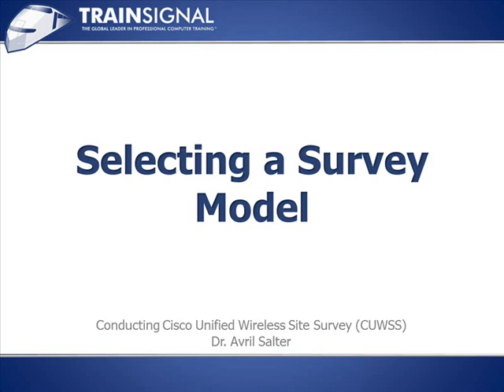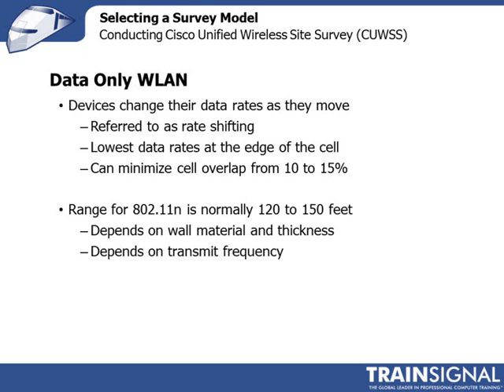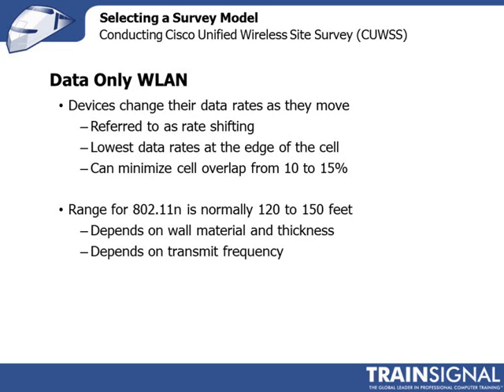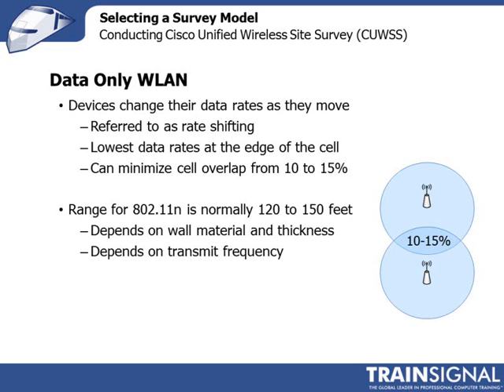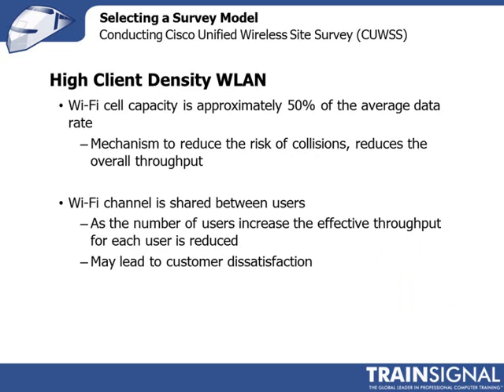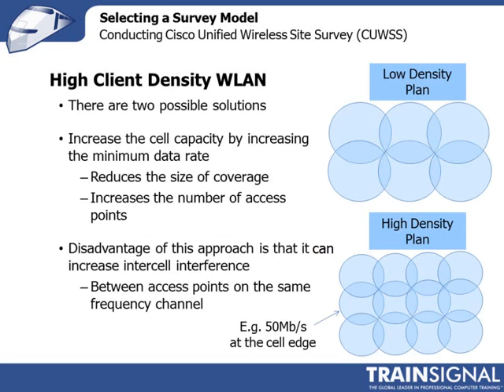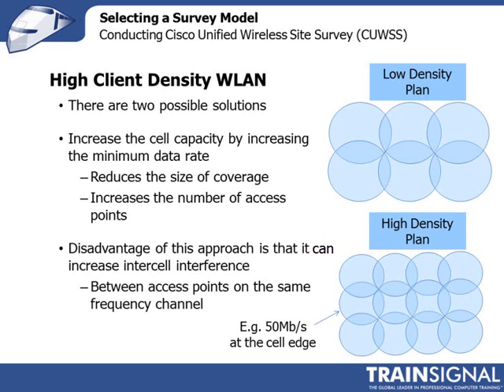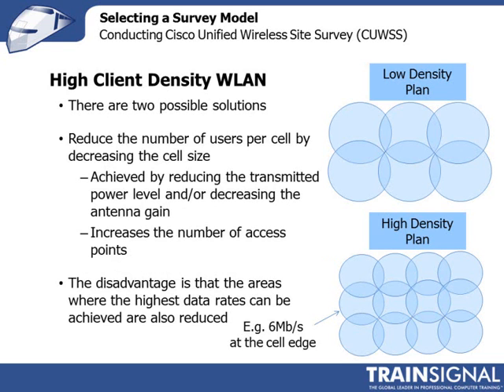Lesson 06.1-Selecting a Survey Model